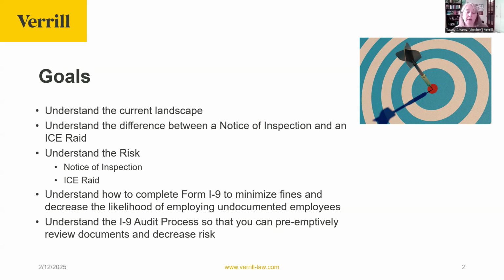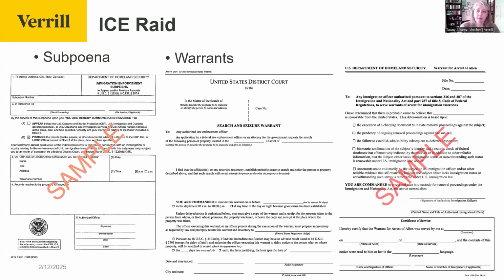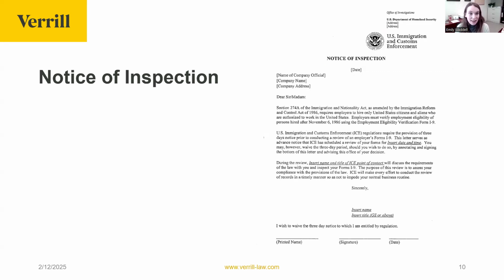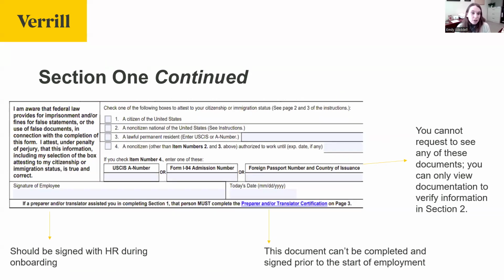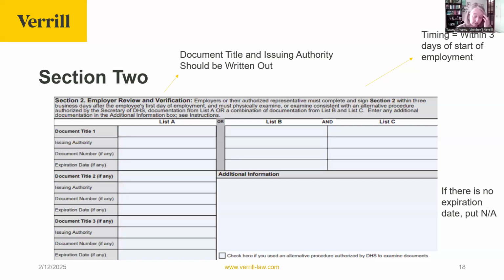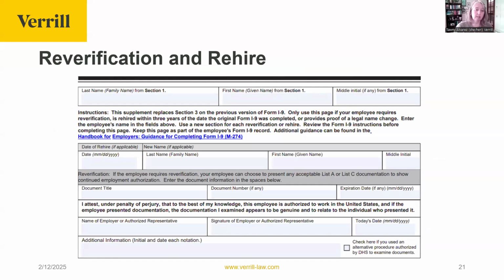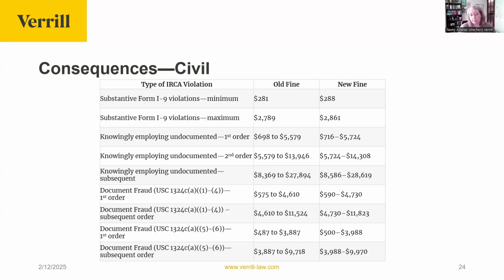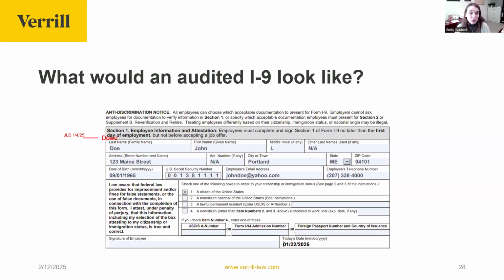Audit-Proof Your I-9s: Hands-On Training for Compliance Success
Are your I-9 forms investigation-ready? Join Verrill attorneys Tawny Alvarez and Emily Waddell for an engaging, hands-on seminar designed to help you navigate the complexities of federal I-9 compliance and understand the steps you should take to perform an I-9 audit.